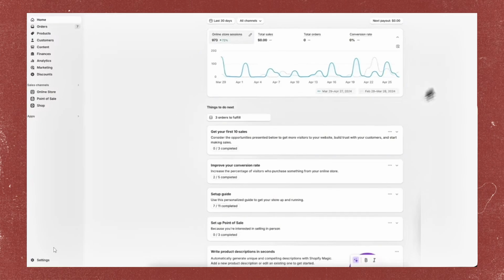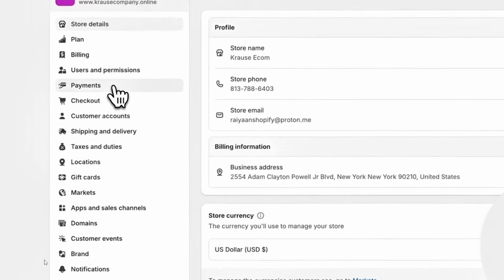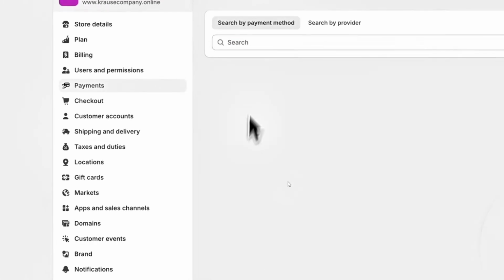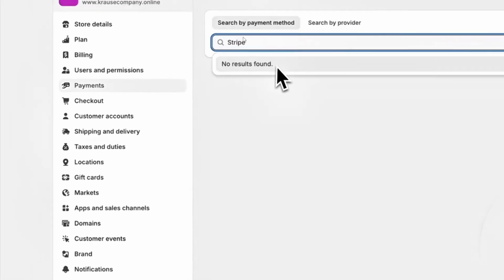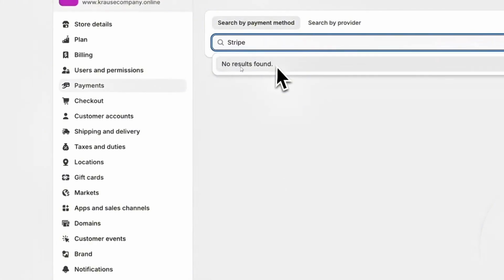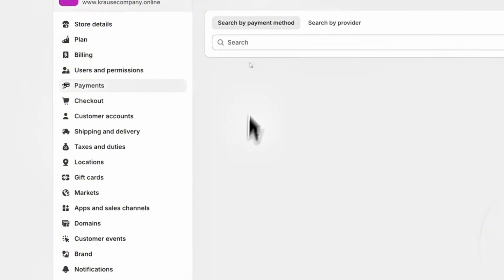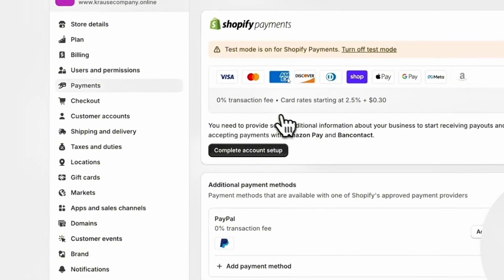How To Link Stripe To Shopify 🔗 | Easy Setup Guide (2026)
Are you considering how to link Stripe to your Shopify store to process payments in 2026? 🤔 Don't worry! In this video, we'll provide a comprehensive easy setup guide on the step-by-step process to connect your Stripe account with Shopify, helping you make an informed decision for your e-commerce business.

Whether you're a disciplined business owner seeking to streamline your payment processing or someone looking for a robust solution for your online store, this guide will lead you to the right choice for your e-commerce goals.

Thanks for being part of the community! 🚀StripeShopify2026 ShopifyIntegration StripePayments EasySetup eCommerce DigitalMarketing 🚨 CLAIM YOUR FREE TRANSFER UP TO $600 NOW! 🚨